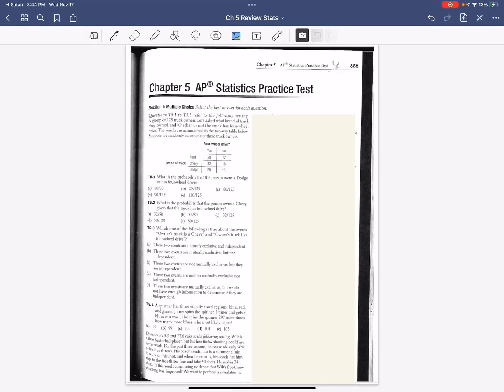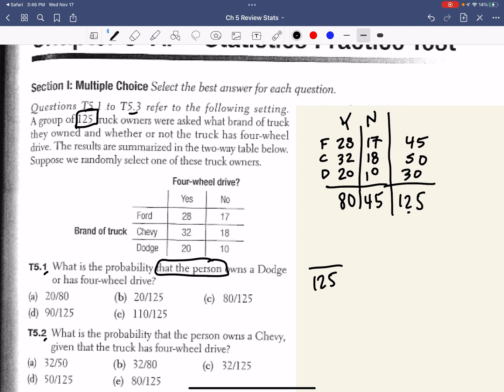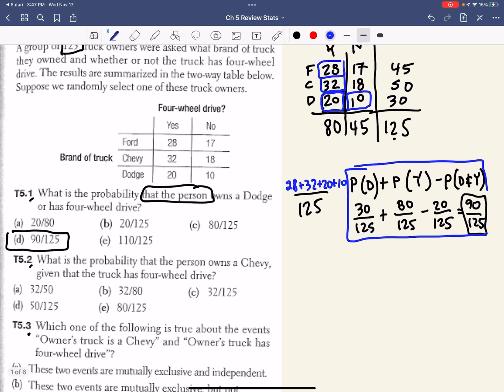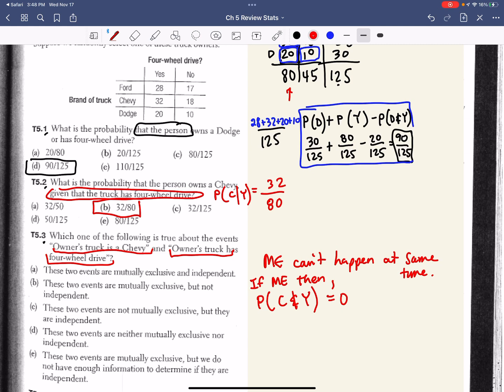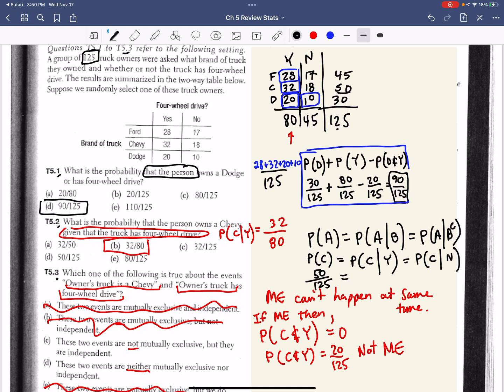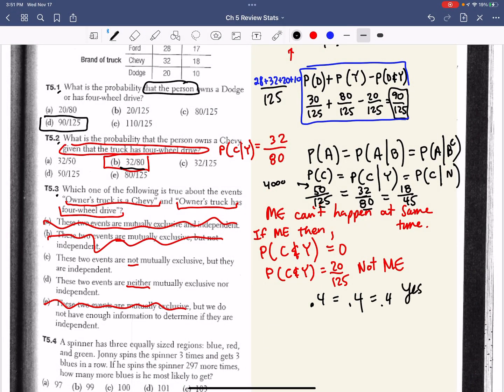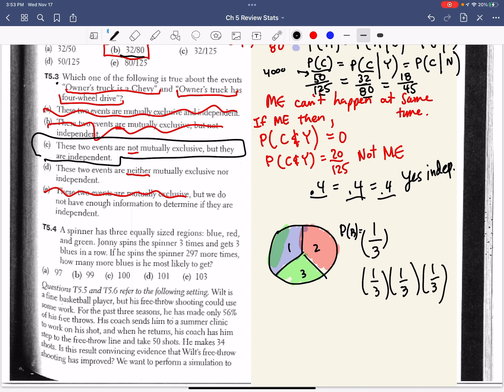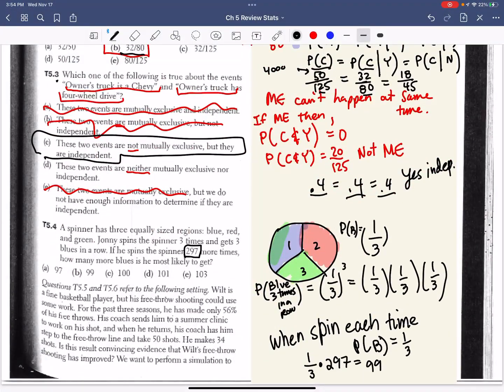Stats Ch5 Review Video1